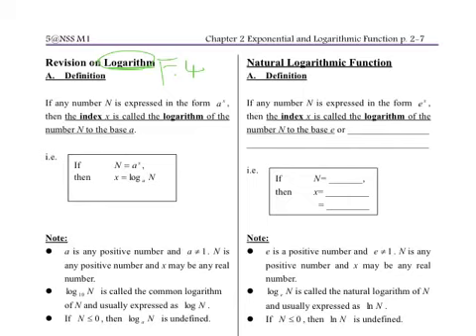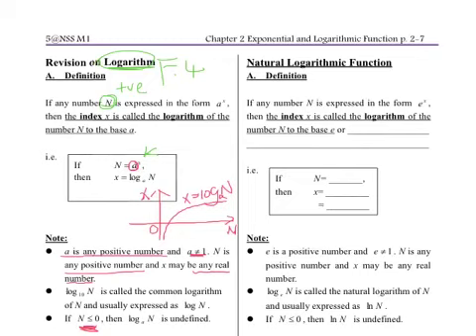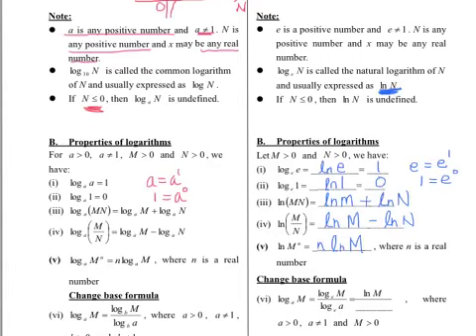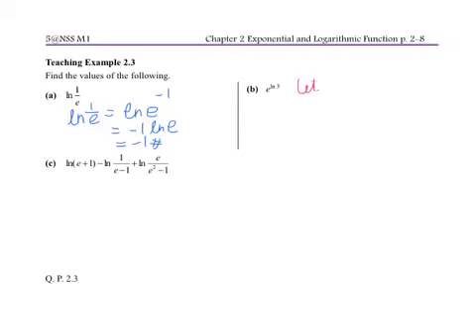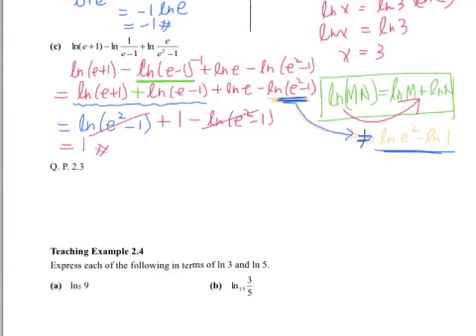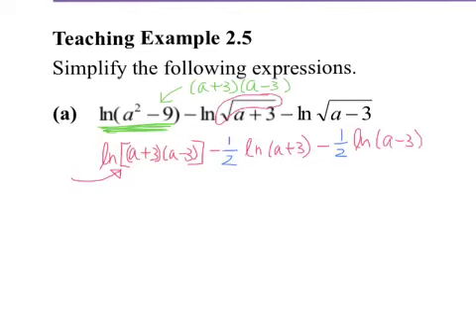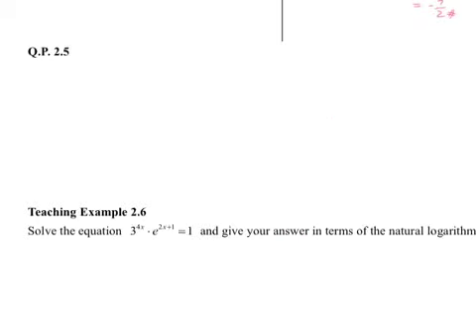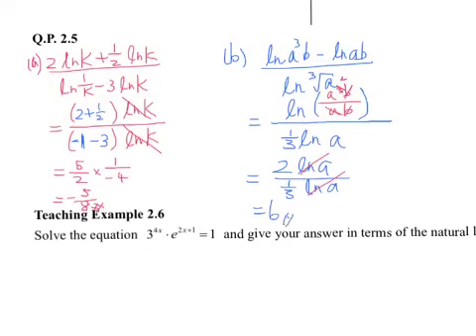2 exponential and logarithmic functions p. 7-9